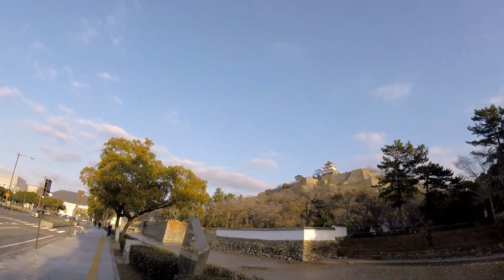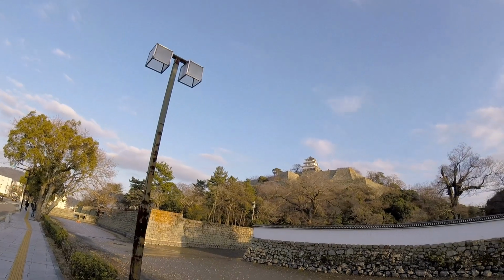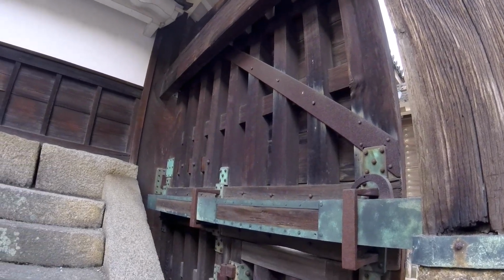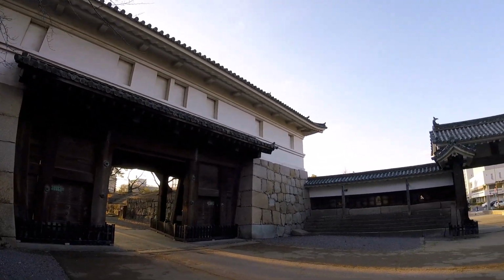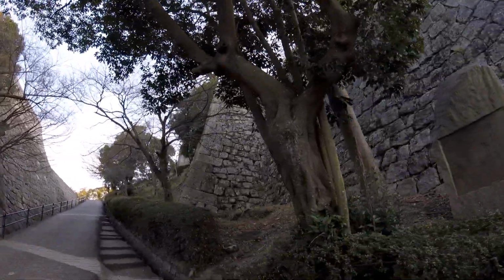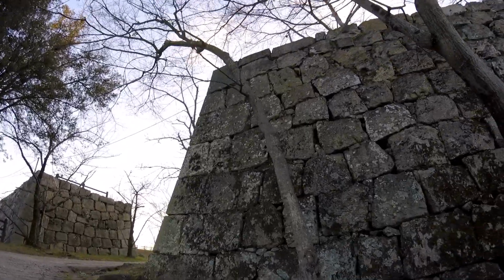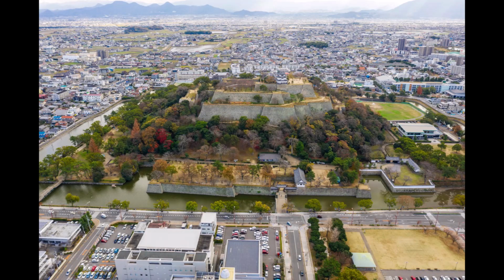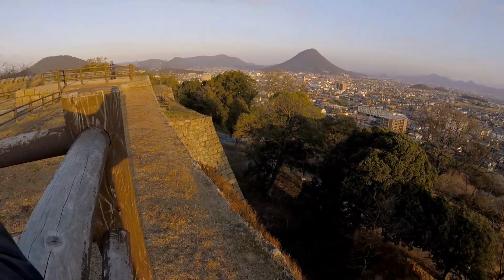Marugame Castle - Japanese Castle 丸亀城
This episode takes viewers on a journey to Marugame Castle in Marugame, Japan. The history, methods of construction and defensive characteristics of the castle are discussed, and the strategic location offers incredible views of the city. Marugame castle is 1 of only 12 Japanese castles to still retain its original wooden keep. It also features the highest stone walls in Japan. This is a must watch for those interested in learning more about Japanese castles